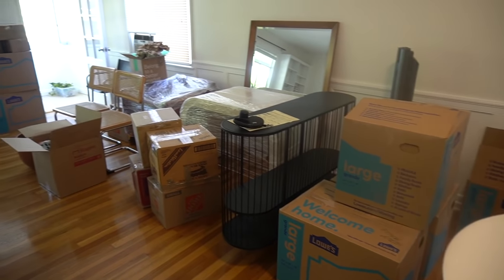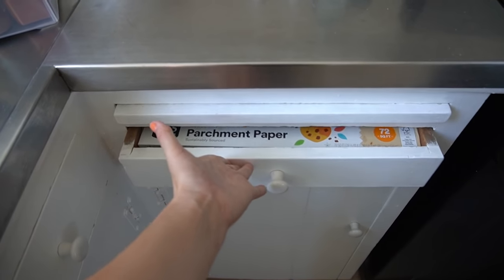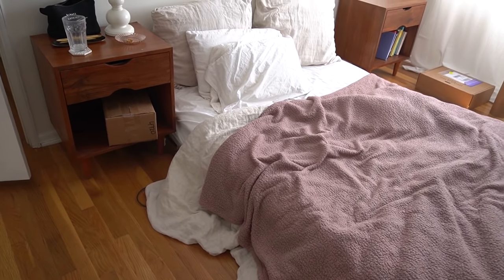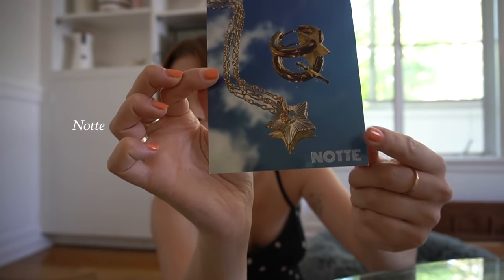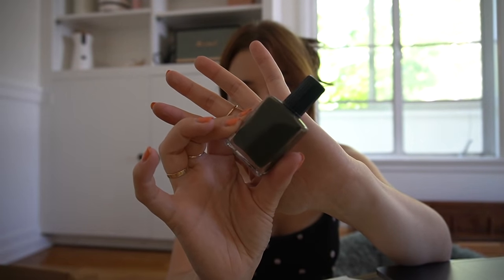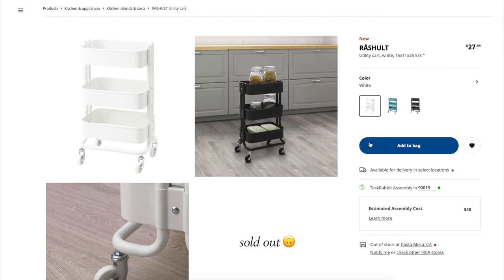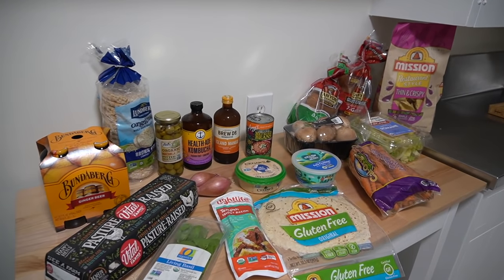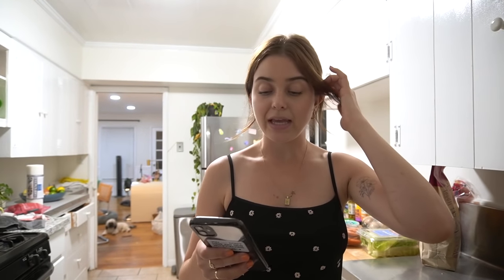moving into my new apartment and a grocery haul | vlog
THINGS I MENTIONED:
Chopping Block

HOME DECOR:
Wayfair Kitchen Island

Dining table, coffee table, rug, bar cart, desk, desk chair, and end tables are all secondhand/vintage.